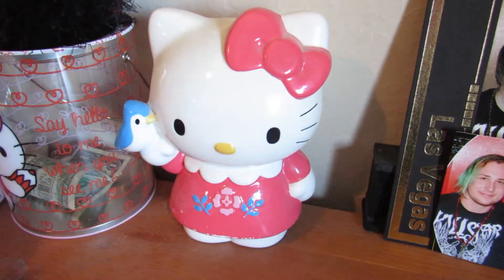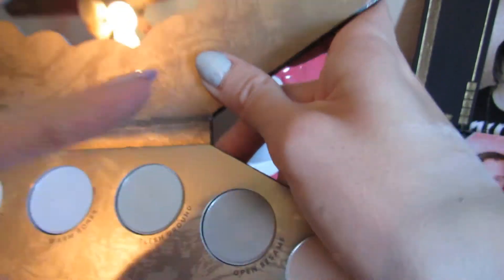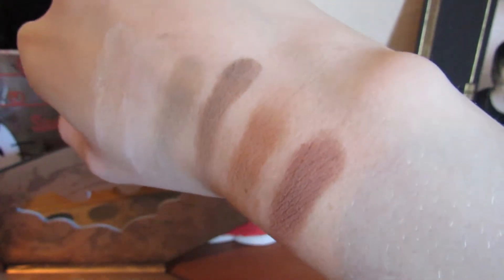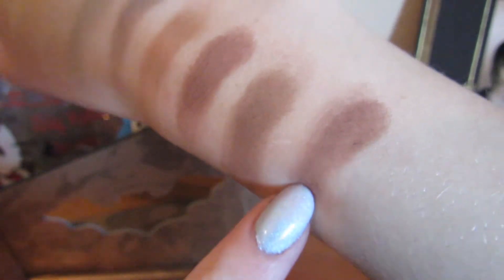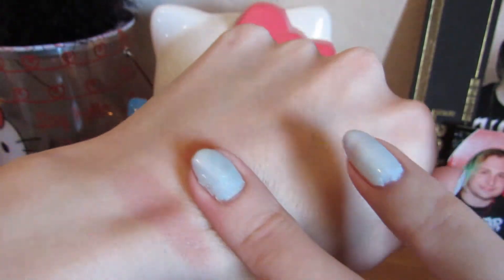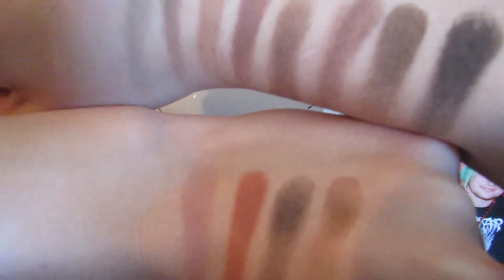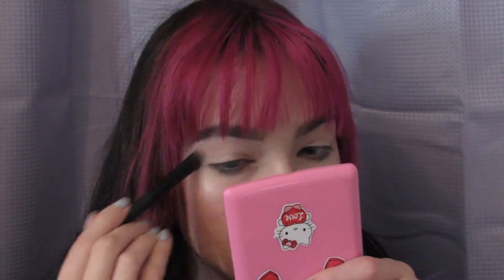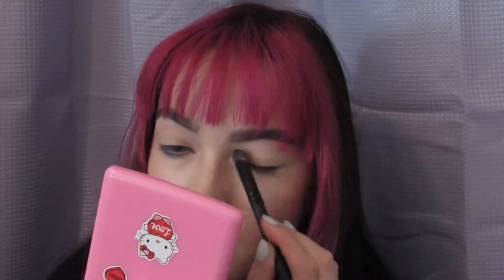Lunatick Cosmetic Labs Descendant Palette| 1 Look, Shade Comparisons, and First Impressions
For a palette that is nothing but neutral mattes, I sure do find this palette unique! This formula is so soft and pigmented. They really stepped it up since the older palettes, although I love those as well. What are your thoughts?